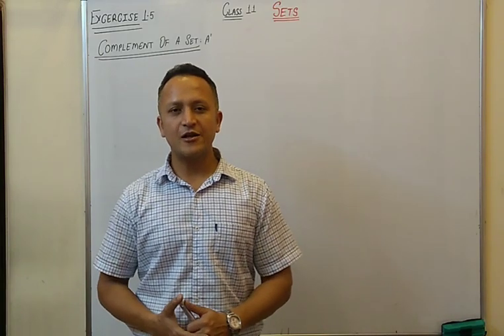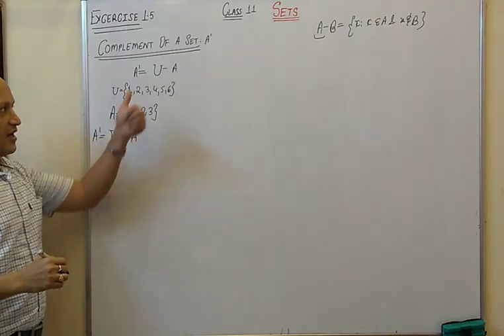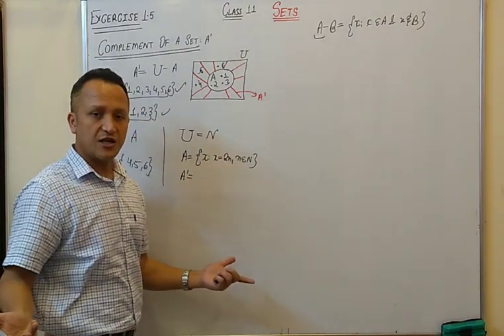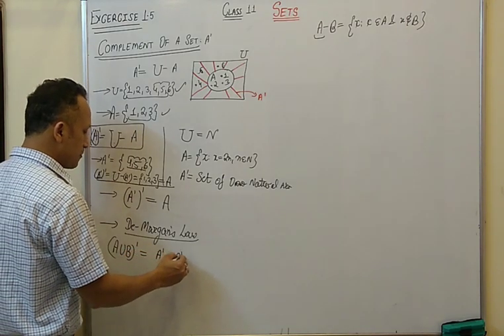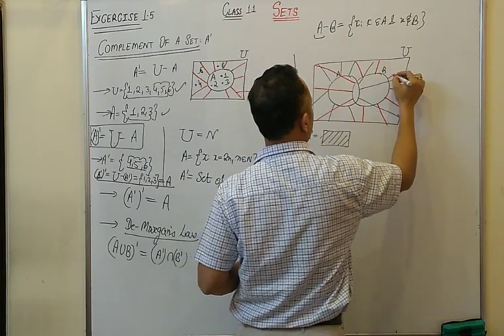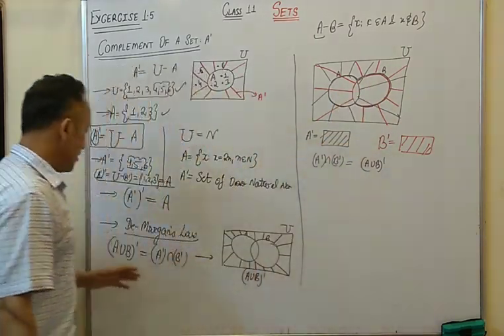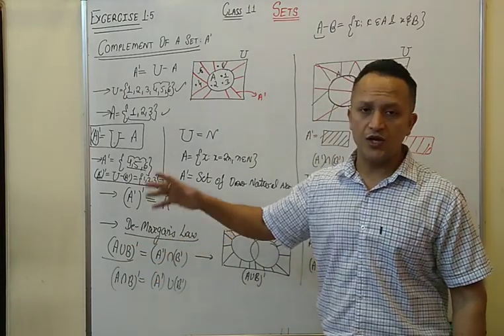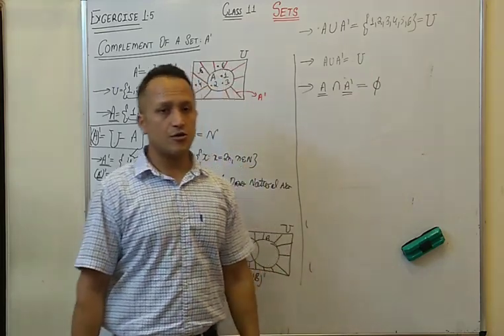Sets Lecture 5, Class 11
COMPLEMENT OF A SET, NCERT MATHS EXCERCISE 1.5, CLASS 11